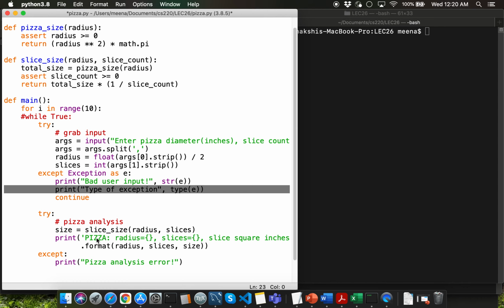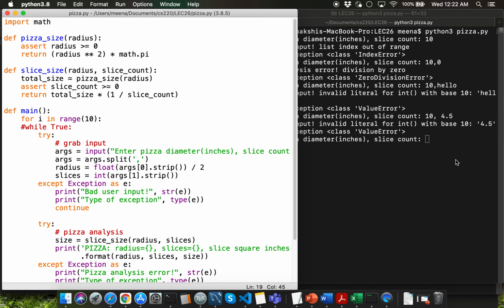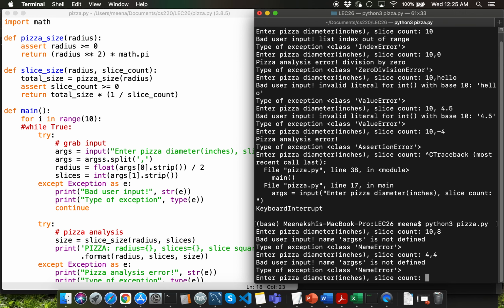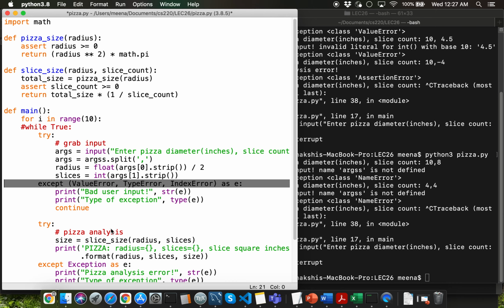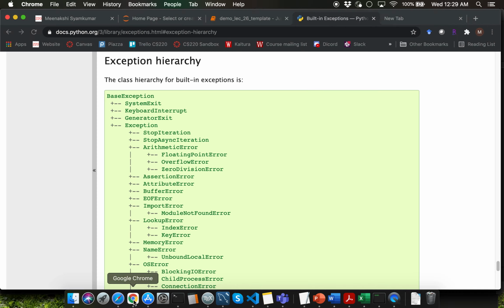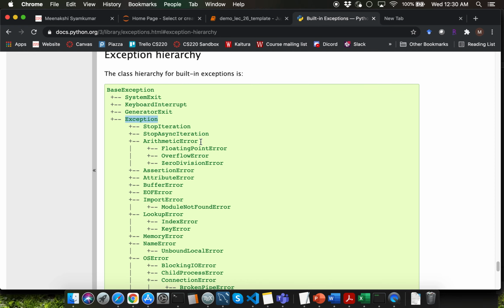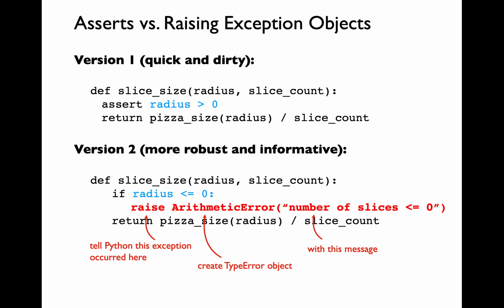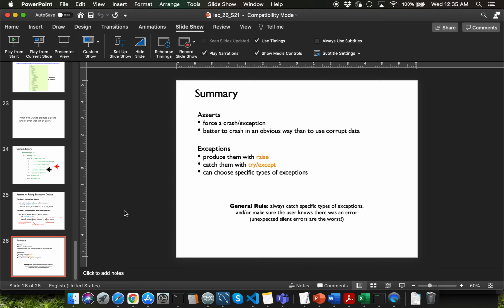[CS 220 / CS319 Spring 2021] LEC 26 Video 3: catching and raising specific exceptions